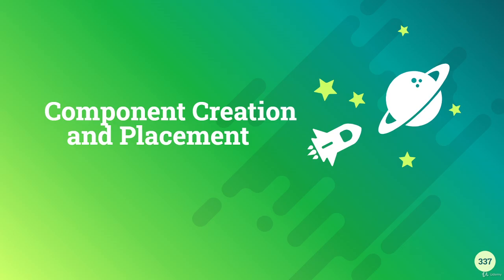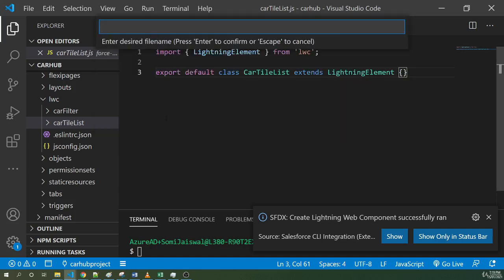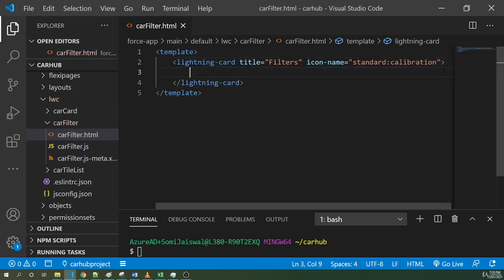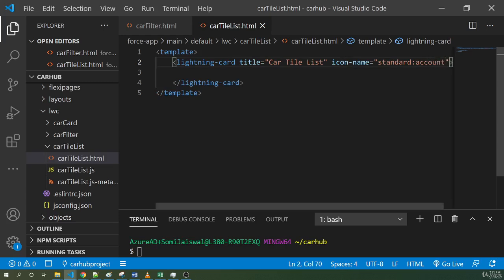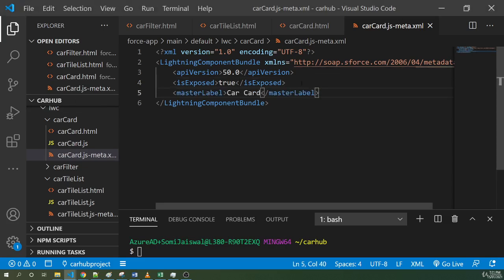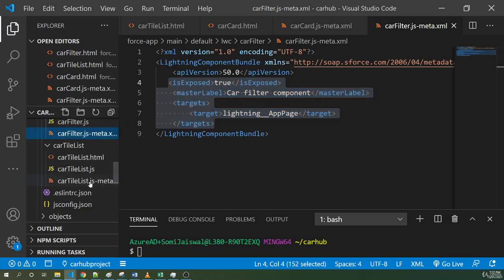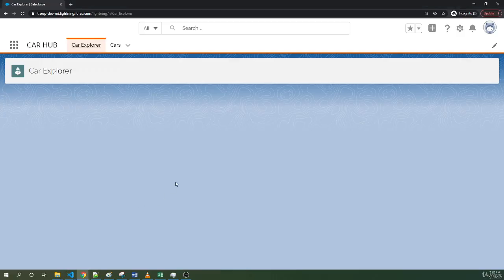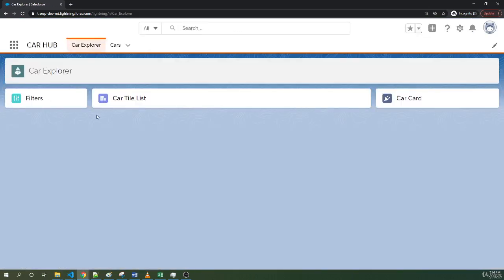24.8 Component Creation and Placement